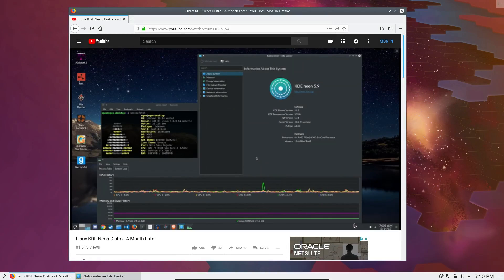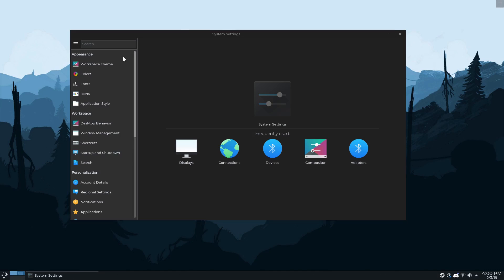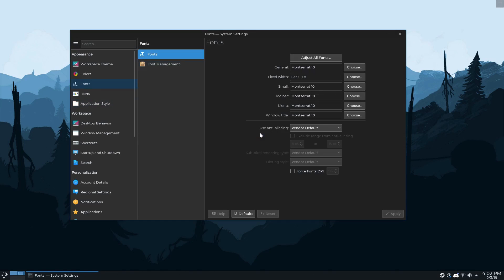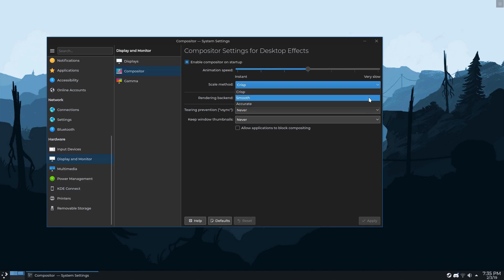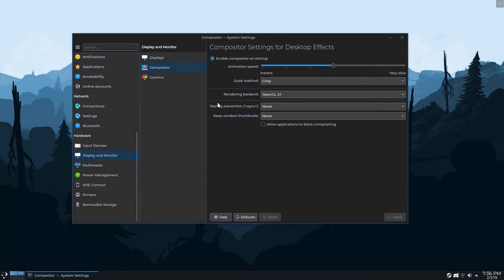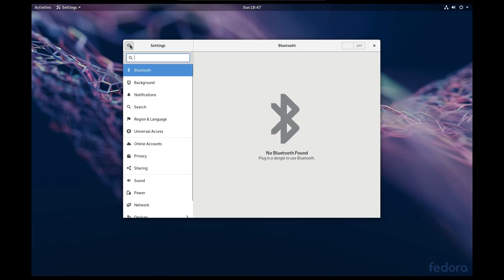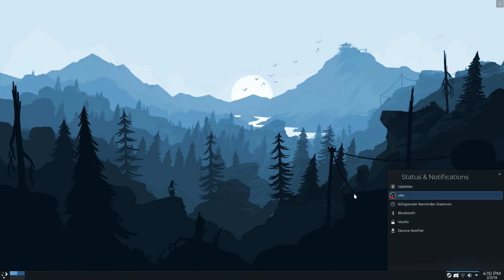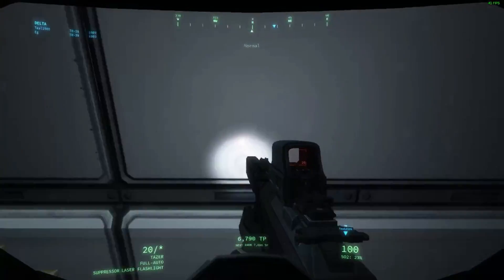Revisiting KDE Neon in 2019 (a sort-of review)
KDE Neon is the official non-distro from the KDE team. It's come a long way since the last video I did back in 2017!

KDE Neon is based on Ubuntu and shares many similarities with Kubuntu. The biggest difference is KDE Neon is basically plain vanilla KDE without any tweaks or customizations.

In my opinion, KDE Neon is the best KDE Linux distro out there (even though it's "not" a Linux distribution)

Recording Gear